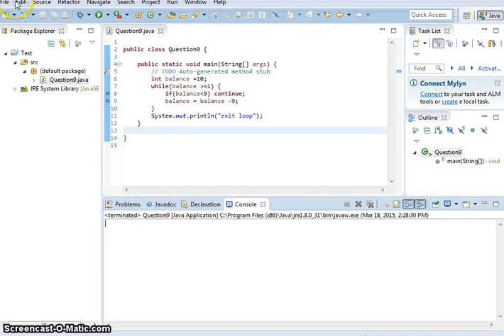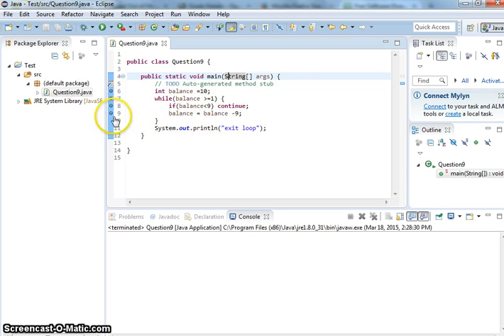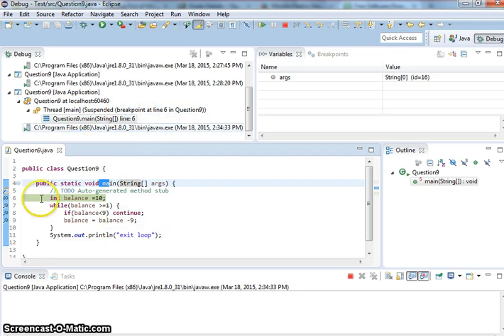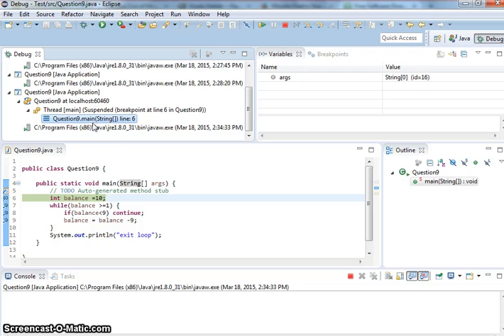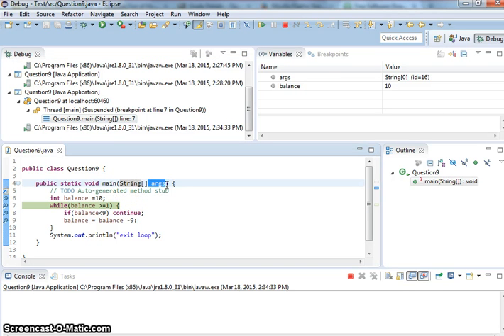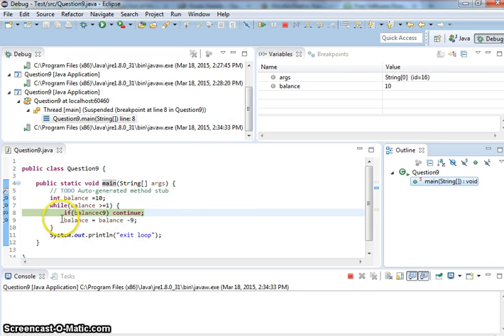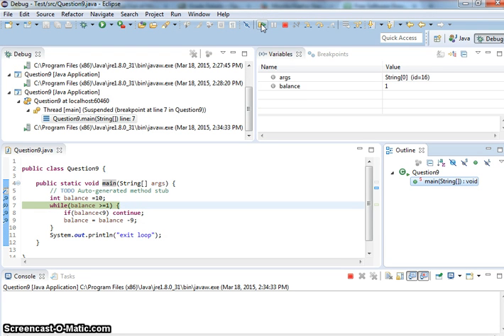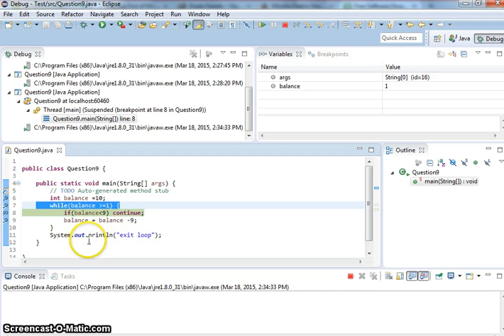Eclipse Debugger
Show how to use debugger in Eclipse